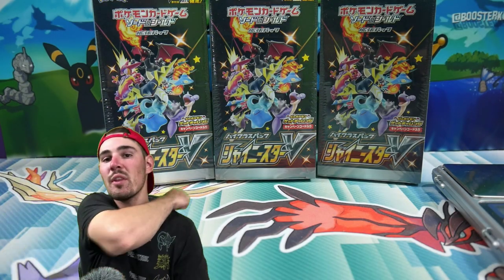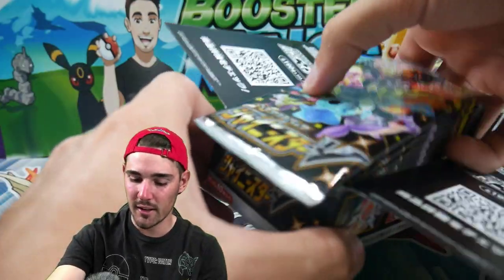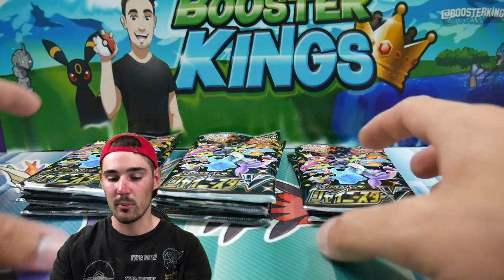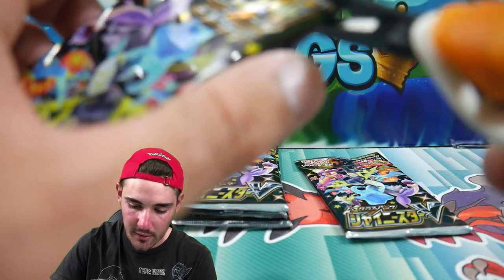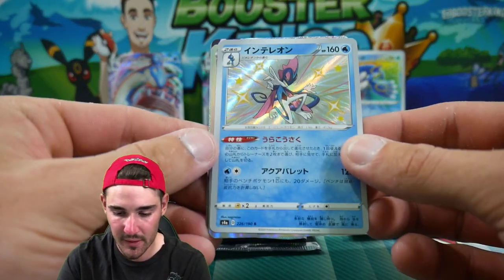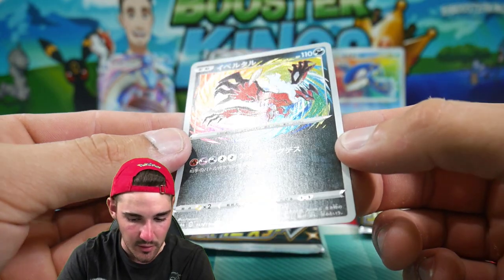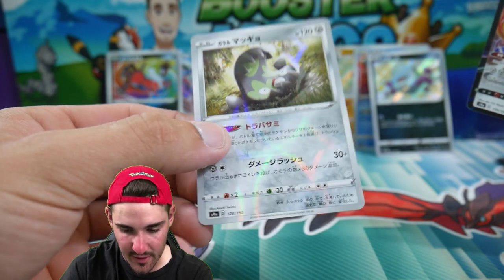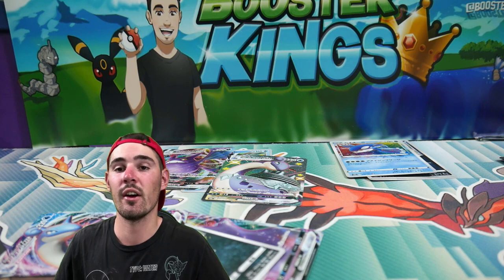CAN YOU WEIGH OUT GOD PACKS?! Weighing Pokémon Shiny Star V Booster Box!!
In this video we have experimented with the brand new Japanese set  "Shiny Star V" and testing to see if we could find the shiny's and god packs out of the booster box.